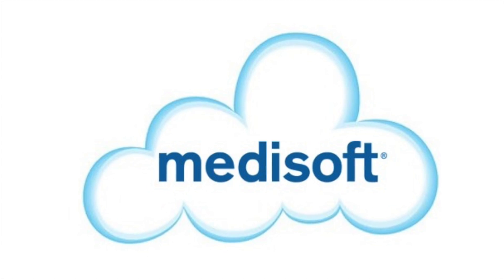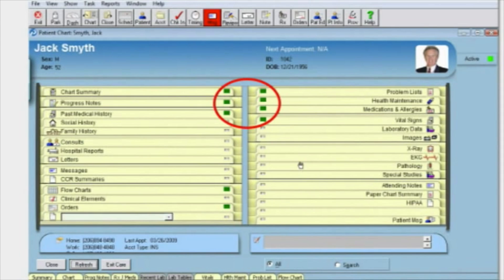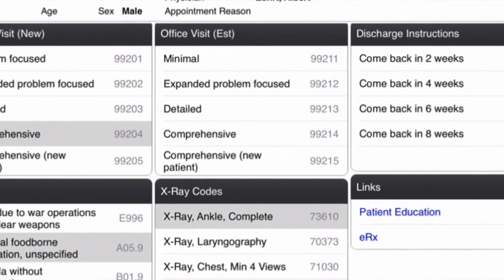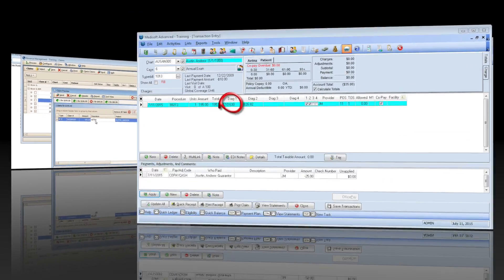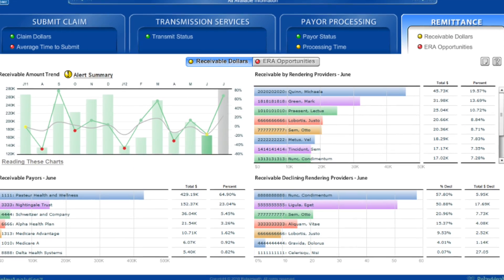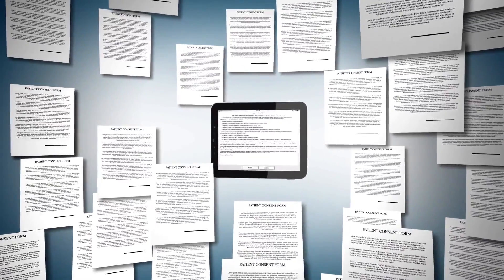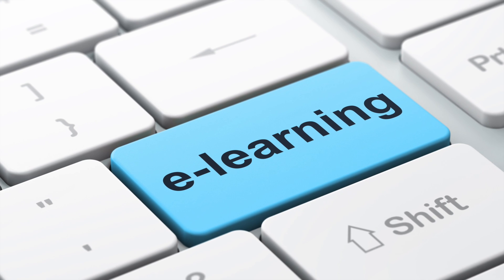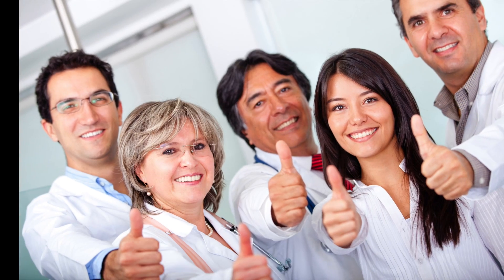Medisoft Demo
Medisoft version 20 demo. Medisoft v20 is ICD-10 ready. This presentation point out why  Medisoft is the number one option for a small practice.